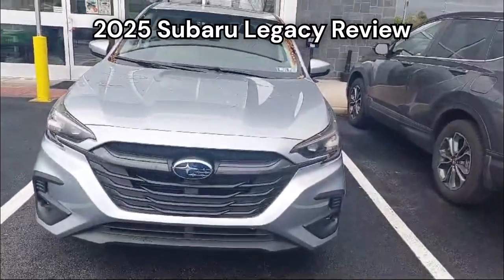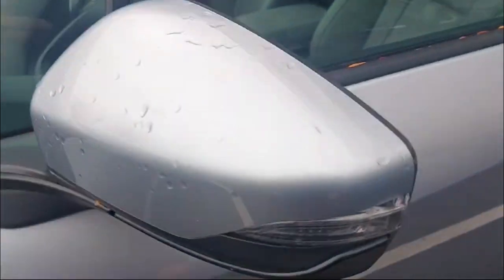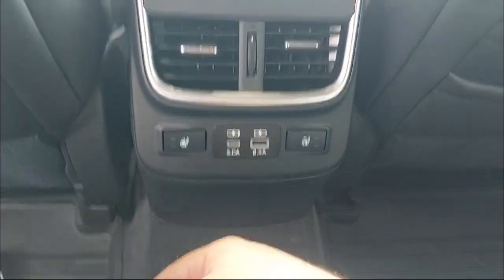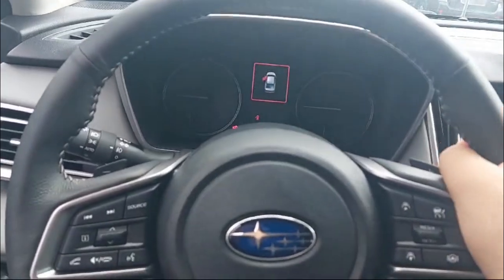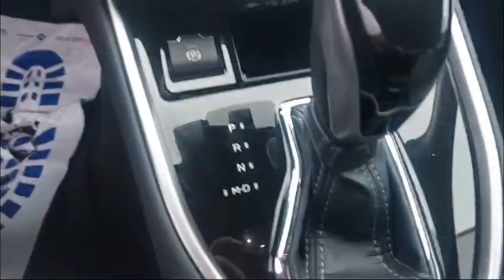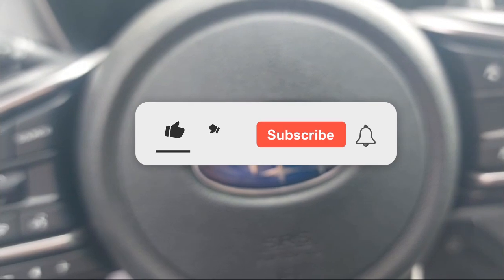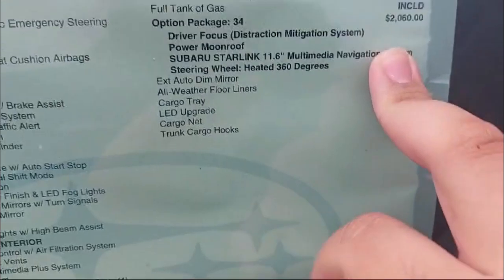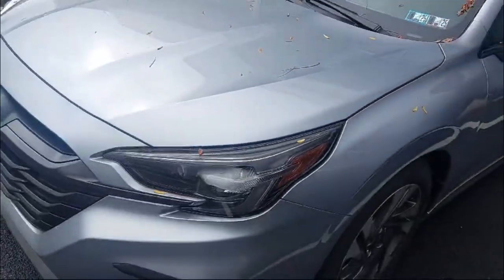2025 Subaru Legacy Review - Better than a Toyota Camry?